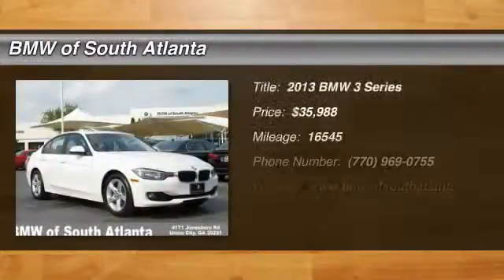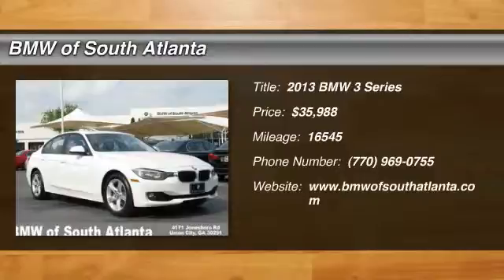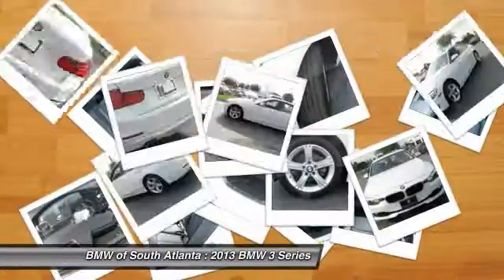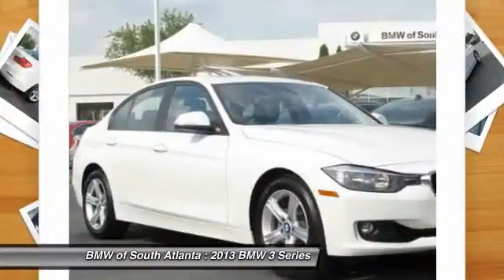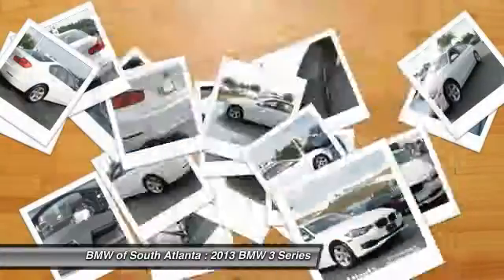2013 BMW 3 Series Union City Atlanta P4104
2013 BMW 3 Series 328i - $35988

BALANCE OF FACTORY WARRANTY. Call and ask for details! Join us at BMW of South Atlanta! BMW CERTIFIED!! UPFRONT PRICING!! 6 YR/100K WARRANTY!! This stunning 2013 BMW 3 Series is the one-owner car you have been looking to get your hands on. Having had only one previous owner means that this wonderful 3 Series is sure to be a favorite among our more educated buyers. The 3-Series has been on Car and Driver magazine's annual ?Ten Best? list 22 times, making it the longest running entry in the list. BMW of South Atlanta is just south of the airport and just north of your expectations.